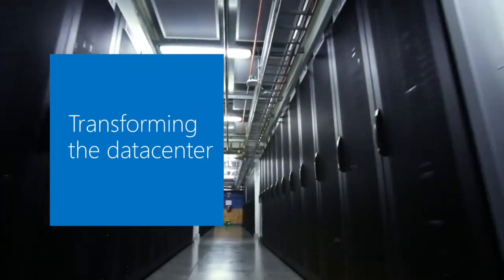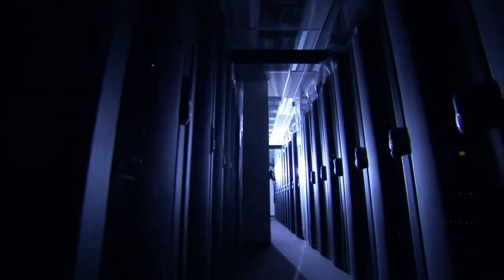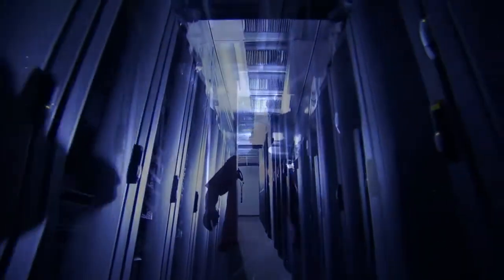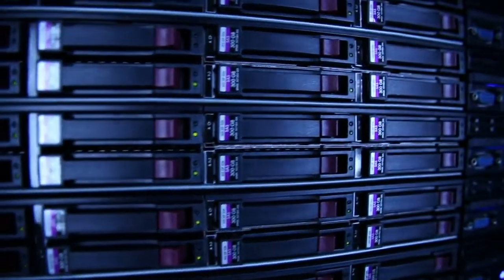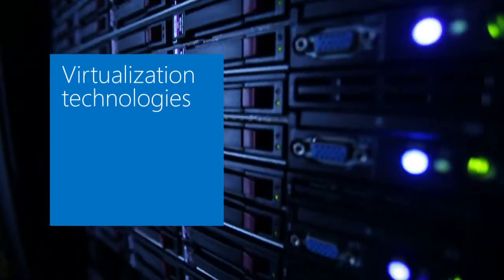Transform the Datacenter Partner Video Hostway and Cisco